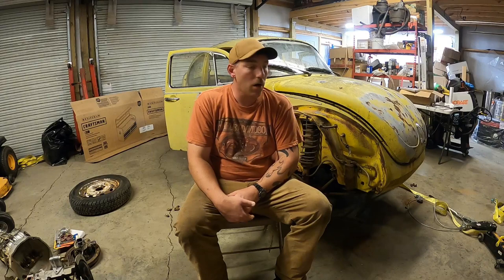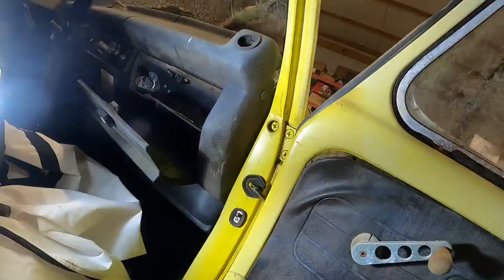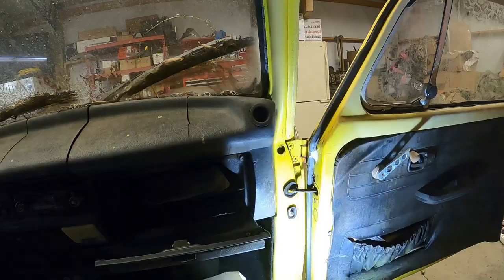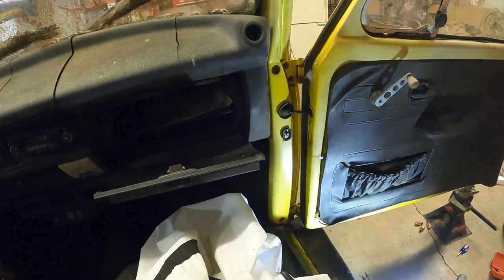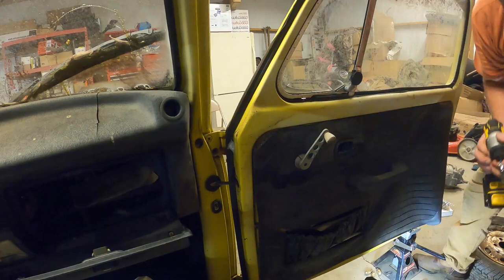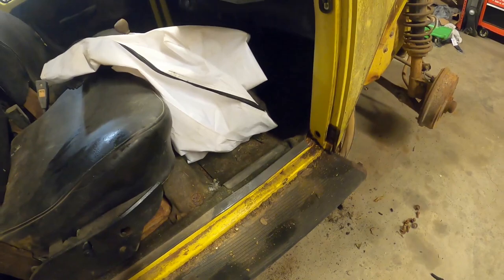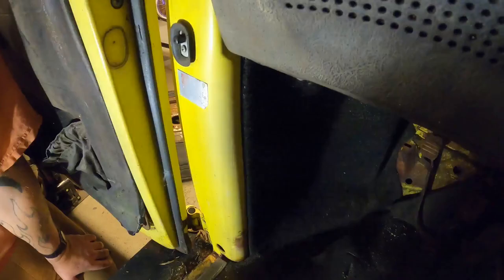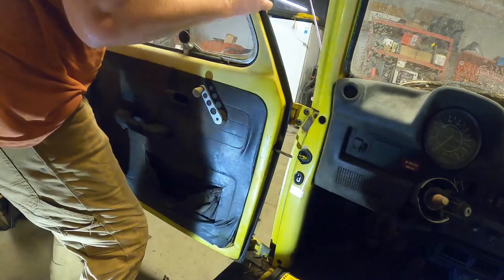The Rust Bug disassembly continues. How to remove a 74 VW Super Beetle doors.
In today's video, I am continuing the tear down process, and in this video I show how I removed the doors from my 1974 Volkswagen Super Beetle.